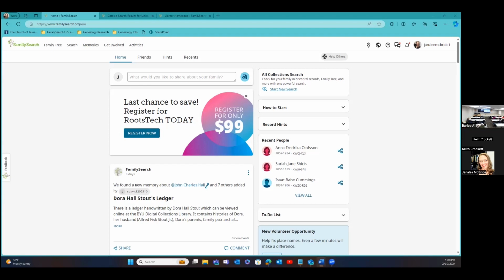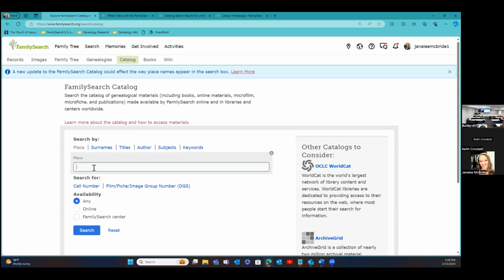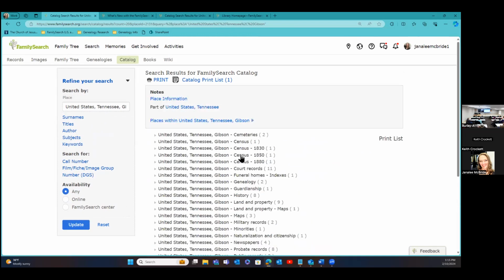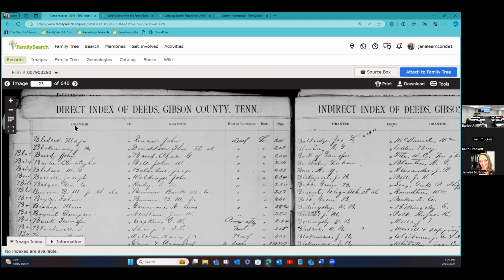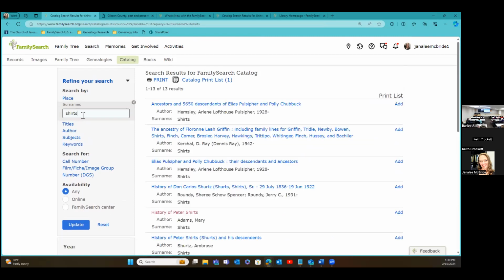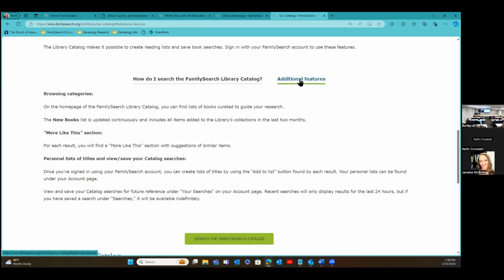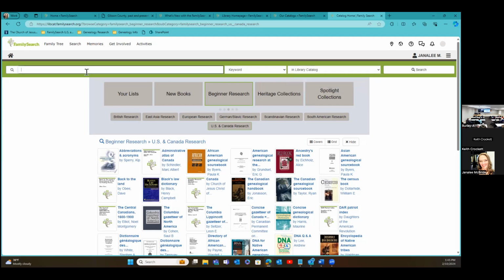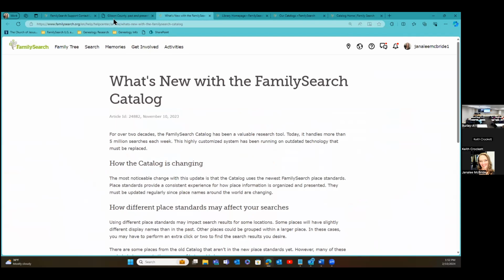FamilySearch Catalog with Janalee McBride